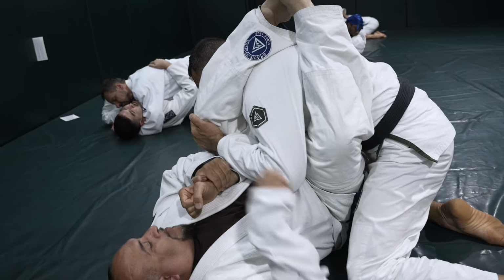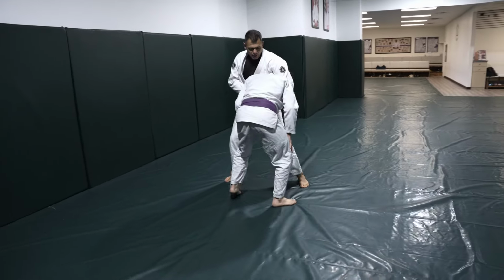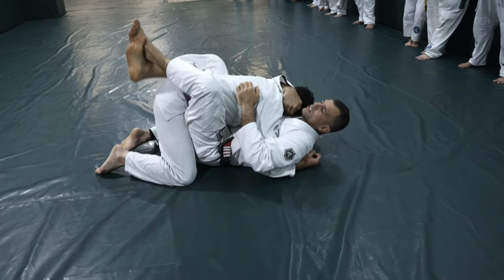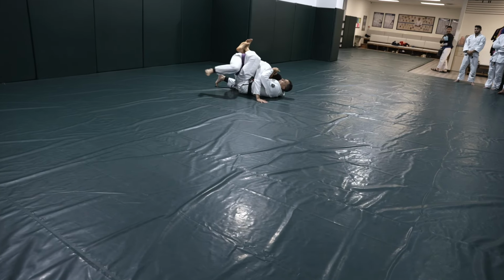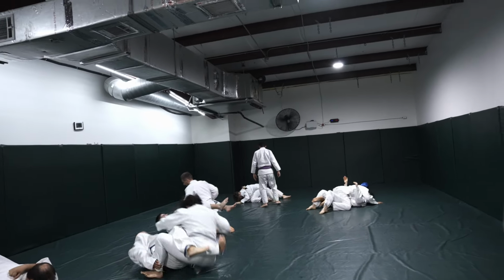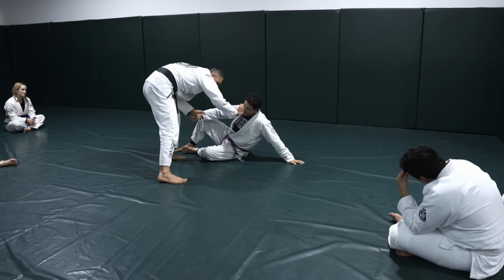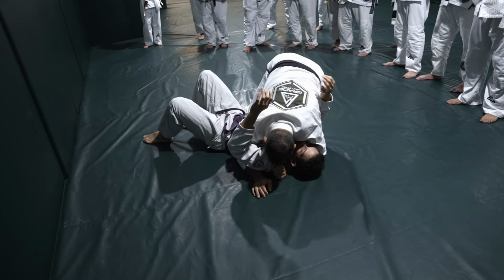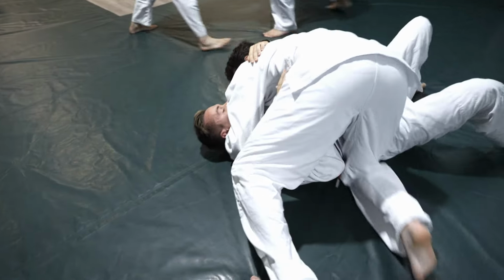Gracie Combatives Class #14 Overview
Get a first hand experience of how it looks and feel to be part of the Gracie Jiu Jitsu family with a quick overview of one of our Combatives classes.  This class will focus on lesson #14 Body Fold Takedown and Standing Guillotine. Go visit Gracie Jiu Jitsu Houston for a free 10 day trial to experience it for yourself.